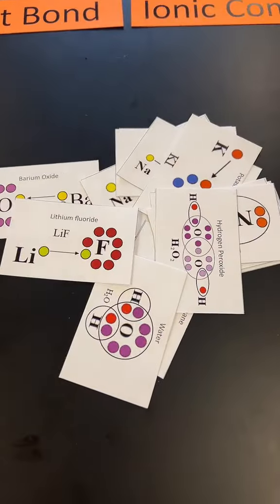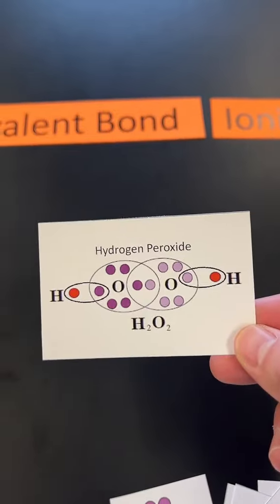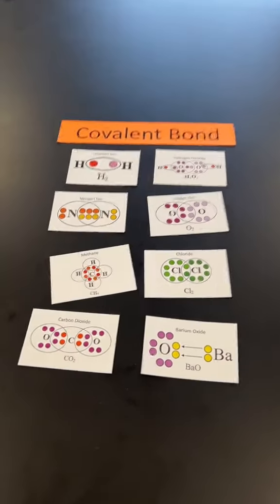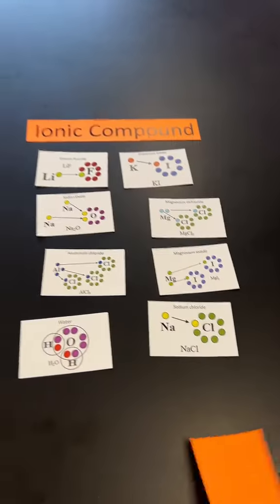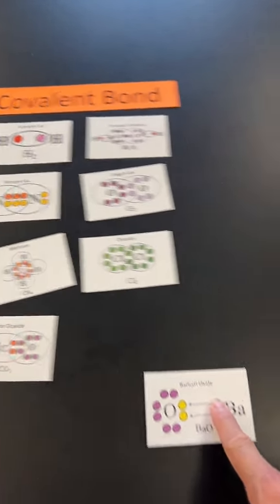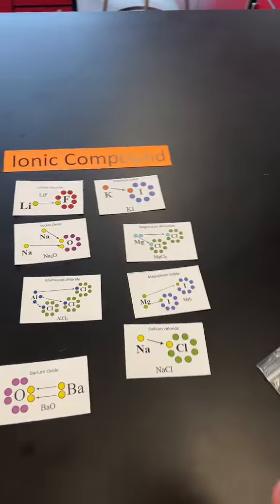Biology Organizer Activity